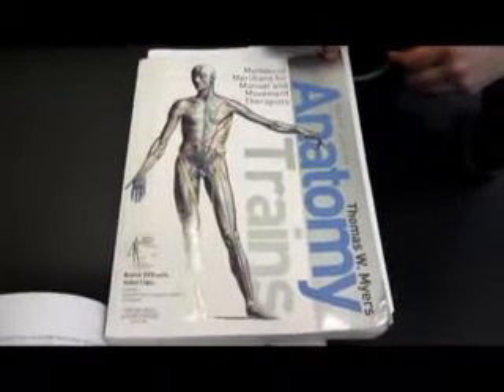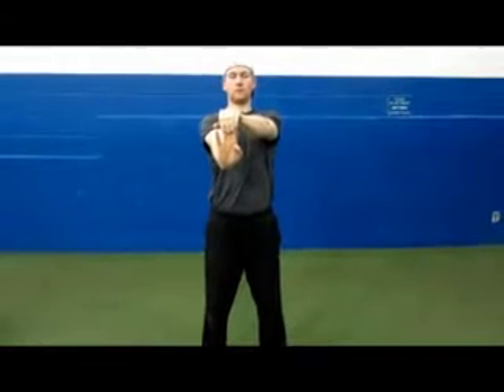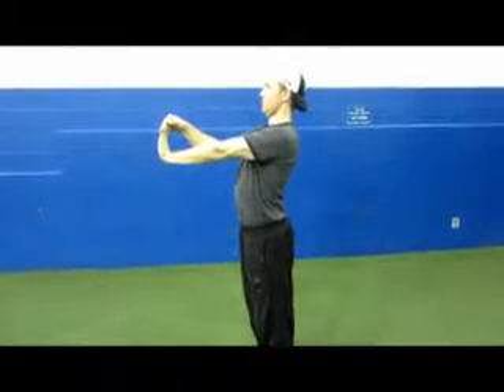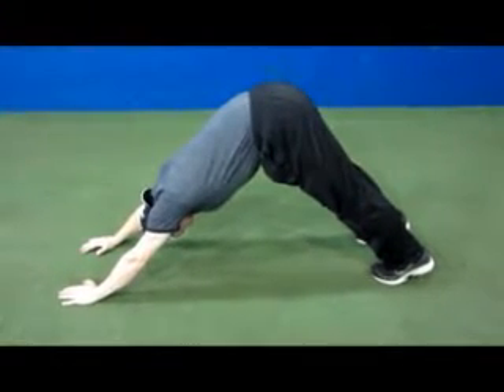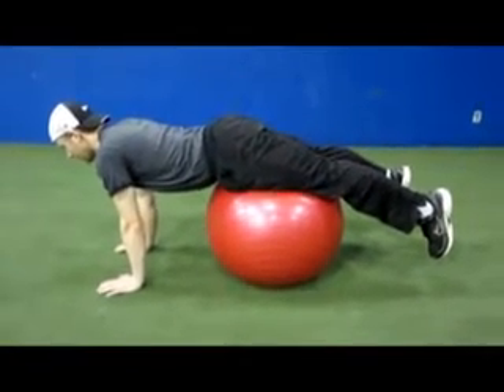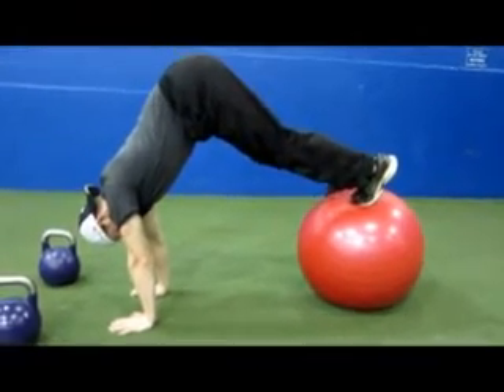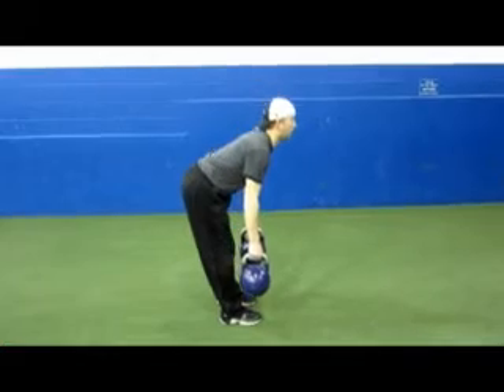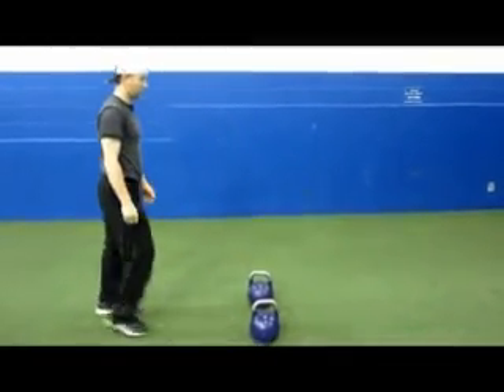Crossfit Burpee Progression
A progression of exercises to create the mobility, stability, strength and athleticism required to safely perform and rock burpees